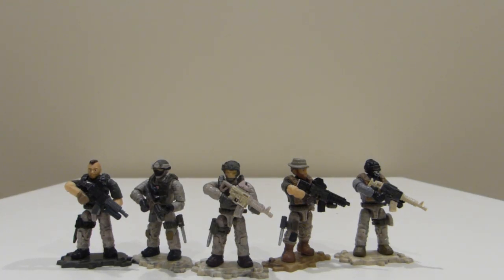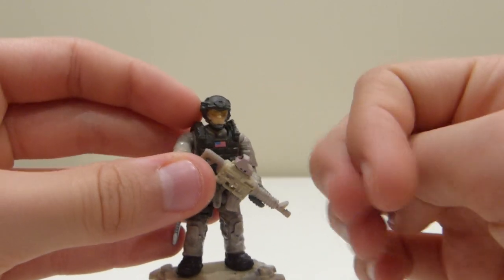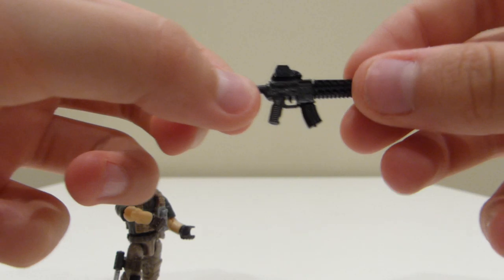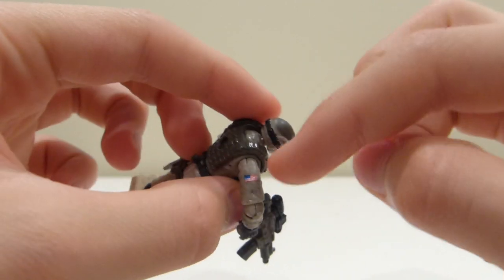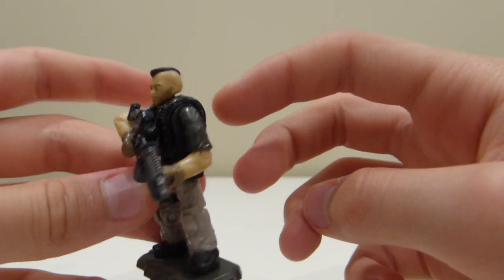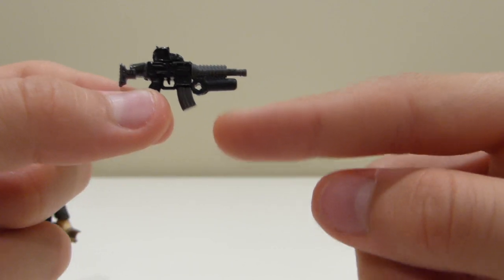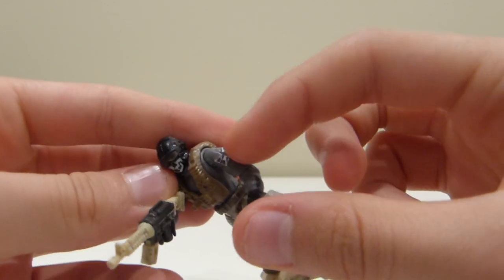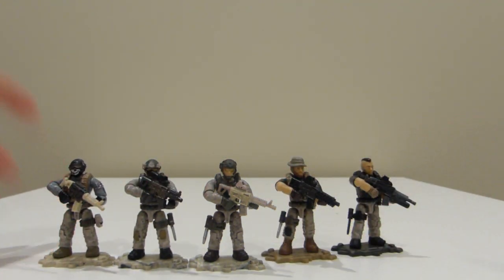Custom Mega Bloks CoD Task Force 141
This is my Mega Bloks Call of Duty Modern Warfare Trilogy Task Force 141.